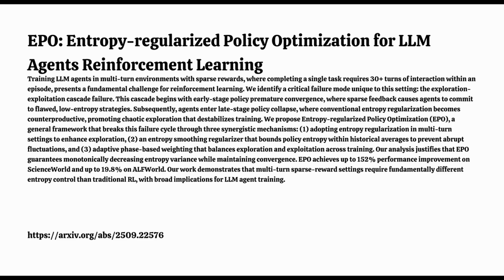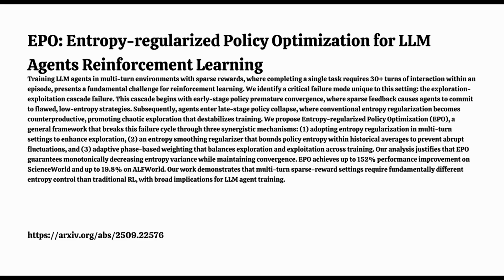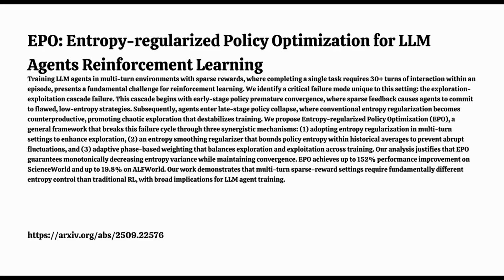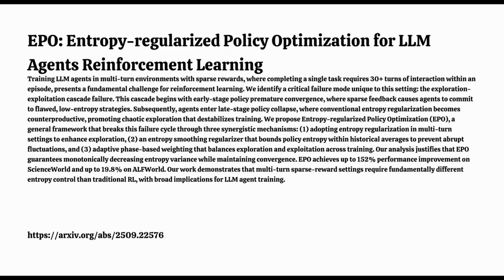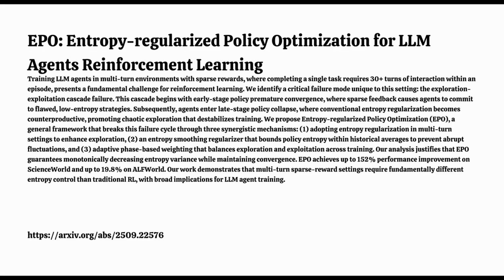EPO: Entropy-regularized Policy Optimization for LLM Agents Reinforcement Learning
Abstract: Training LLM agents in multi-turn environments with sparse rewards, where completing a single task requires 30+ turns of interaction within an episode, presents a fundamental challenge for reinforcement learning. We identify a critical failure mode unique to this setting: the exploration-exploitation cascade failure. This cascade begins with early-stage policy premature convergence, where sparse feedback causes agents to commit to flawed, low-entropy strategies. Subsequently, agents enter late-stage policy collapse, where conventional entropy regularization becomes counterproductive, promoting chaotic exploration that destabilizes training. We propose Entropy-regularized Policy Optimization (EPO), a general framework that breaks this failure cycle through three synergistic mechanisms: (1) adopting entropy regularization in multi-turn settings to enhance exploration, (2) an entropy smoothing regularizer that bounds policy entropy within historical averages to prevent abrupt fluctuations, and (3) adaptive phase-based weighting that balances exploration and exploitation across training. Our analysis justifies that EPO guarantees monotonically decreasing entropy variance while maintaining convergence. EPO achieves up to 152% performance improvement on ScienceWorld and up to 19.8% on ALFWorld. Our work demonstrates that multi-turn sparse-reward settings require fundamentally different entropy control than traditional RL, with broad implications for LLM agent training.